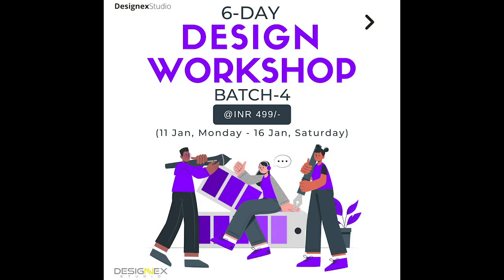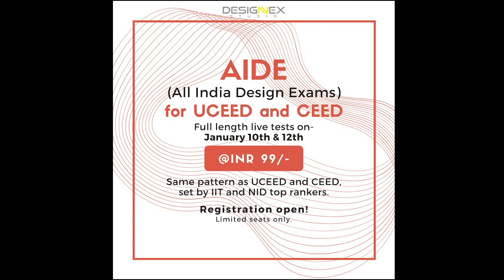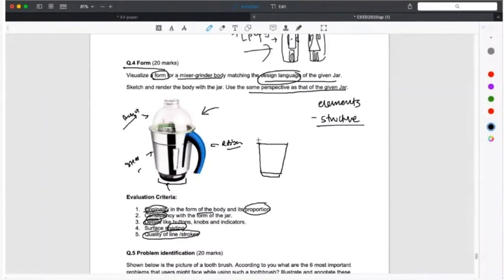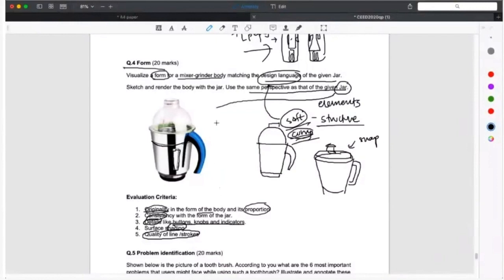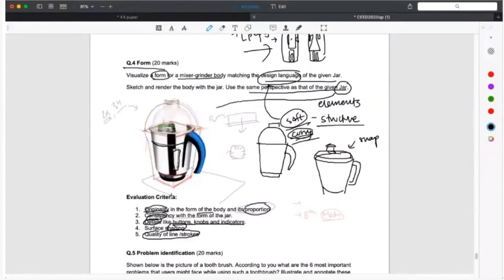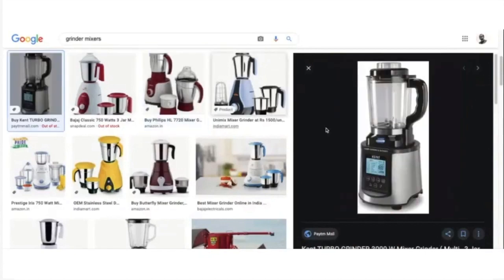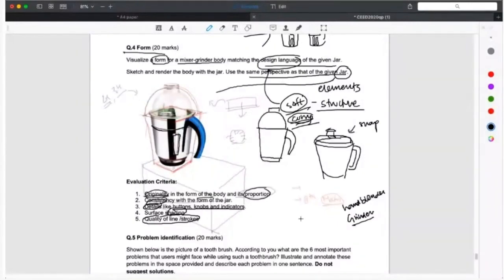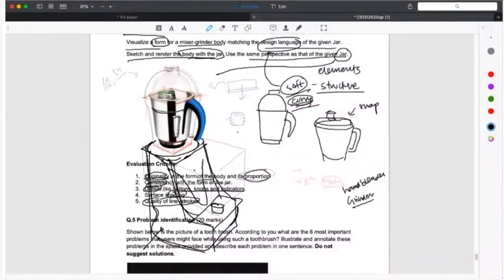How to solve CEED 2020 | Question 4 | Panel Discussion by CEED & NID Top rankers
This is straight out of one of our classes where we discuss previous years papers. We invite top rankers to know their way of approach for different types of questions. In this series of videos of we have Ashish Verma with us who was All India Rank 10 in CEED 2014.
Ashish shares his take on CEED 2020 question paper and shares how he would have solved the questions.
Along with Ashish is Sanjay Reddy AIR 14 in NID 2016.

00:00 - 6 Day Design Workshop
02:14 - Desinex All India Design Exam for CEED & UCEED
03:04 - CEED 2020 Question 4
DESIGNEX  AIDE (All India Design Exam)

Live Tests on January 10th & 12th @ Rs 99 only
Register now!

6 DAY DESIGN WORKSHOP  @ Rs 499 only

Are you wondering how you can revise for UCEED/CEED?
Wondering what all topics are important in the last few days?
Wondering how to present your solutions/sketches in the exam?

Register for our 6 Day Design Workshop
Batch 4 | 11th - 16th January 2021